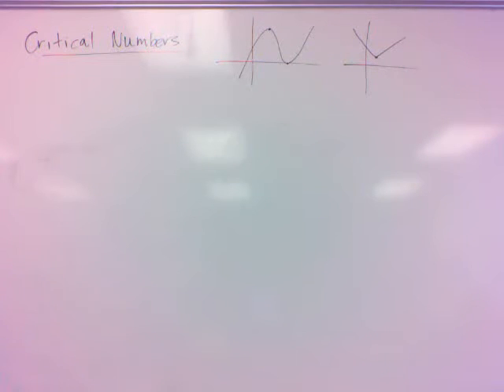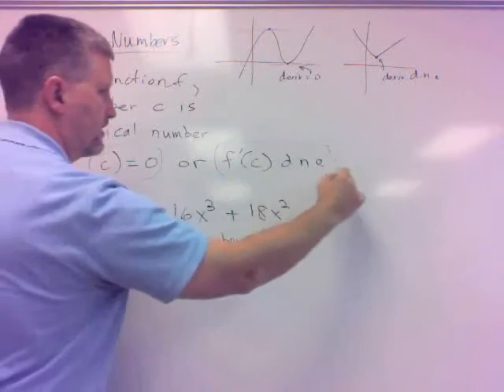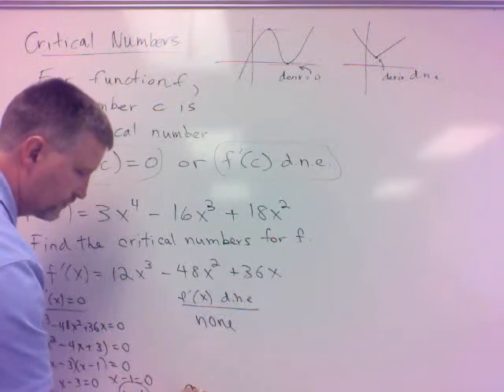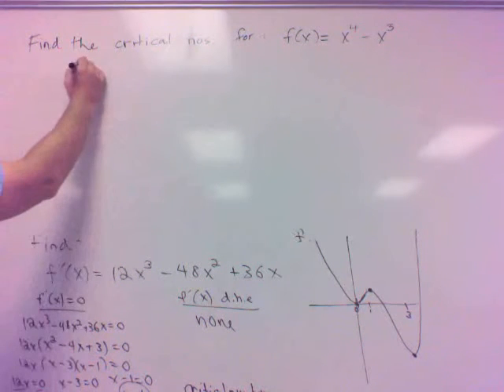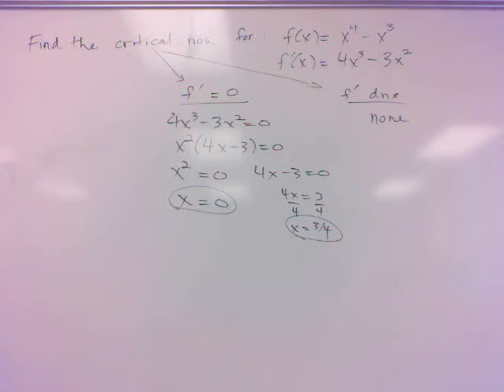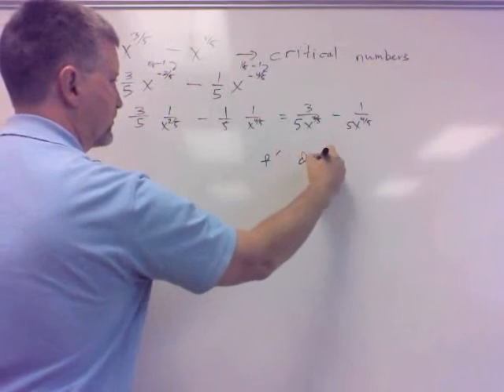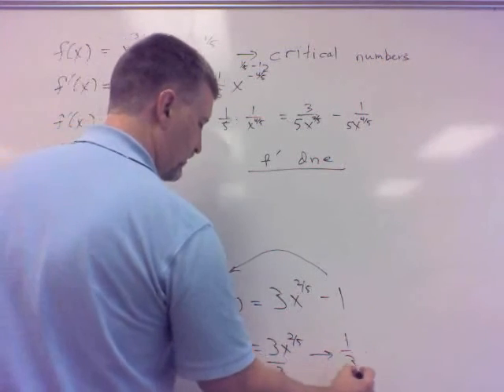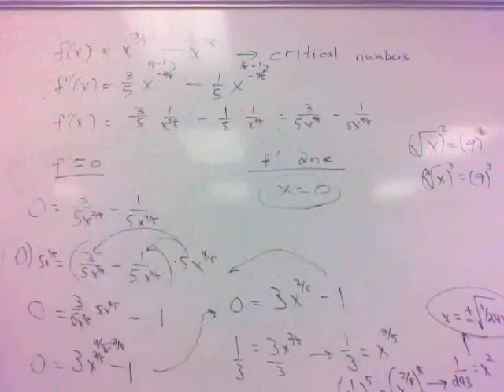261 Section 3.1c Critical Numbers ed